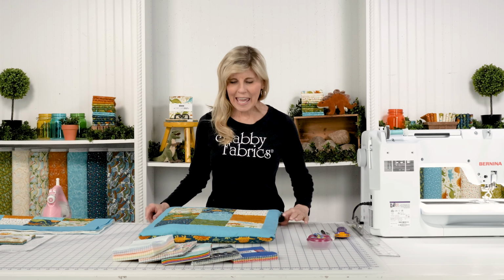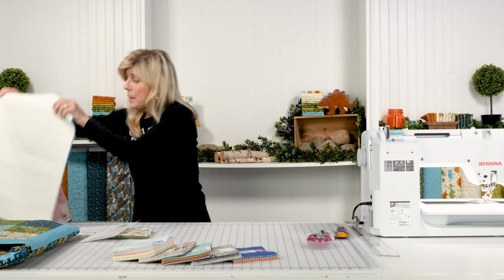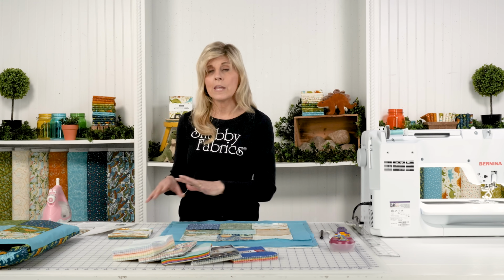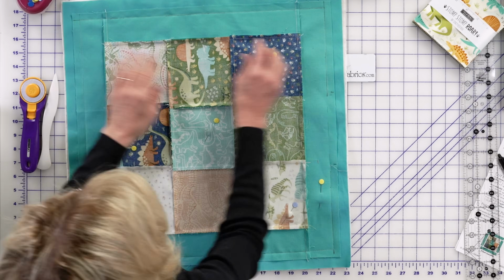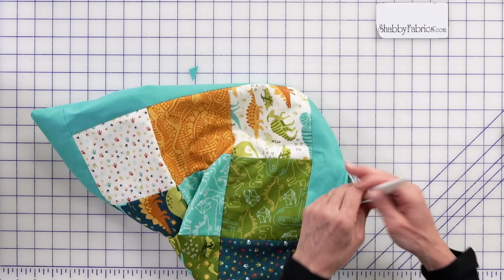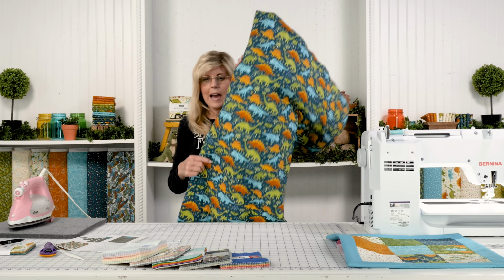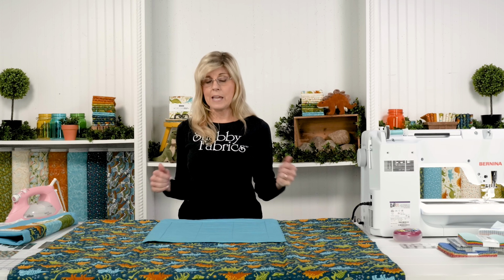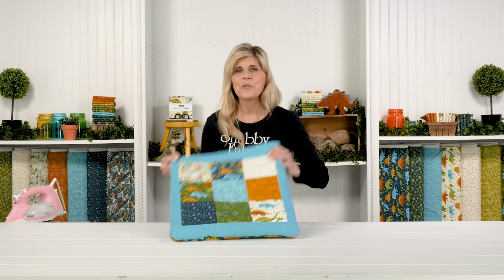How to Make a Quillow | a Shabby Fabrics Tutorial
Join Jen in this exciting step-by-step tutorial as she creates a Quillow! Featuring colorful dinosaur fabrics from the Stomp Stomp Roar! collection by Stacy Iest Hsu for Moda Fabrics, this fun project is designed to be a quilt and a pillow in one. Fold up the quilt and tuck it into the pocket of the pillow for a quick cleanup and give your little ones a cozy spot to curl up with their favorite book.

Perfect for traveling to camp or going to grandma's, this functional project is easily washable and makes a great gift! Pick up a kit and check out the links below for everything you need to make this adorable project!